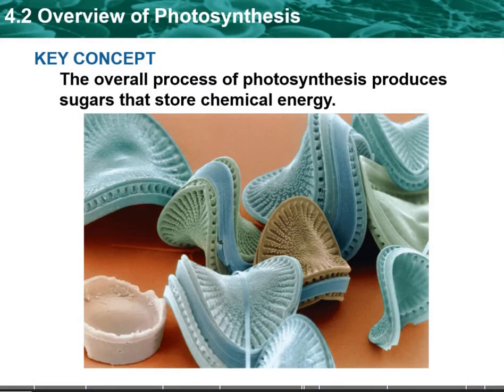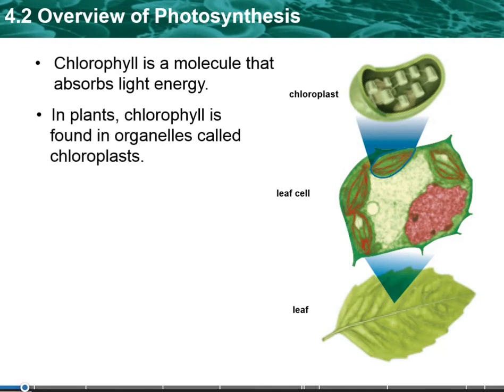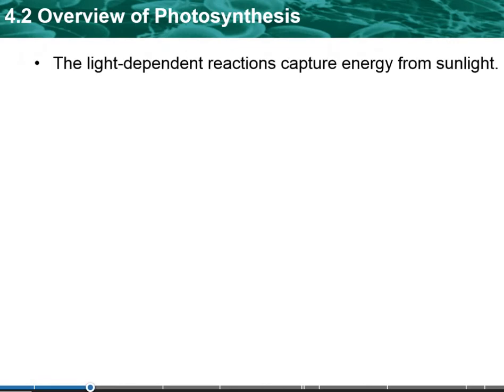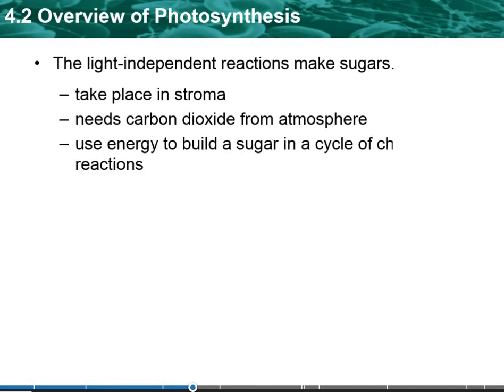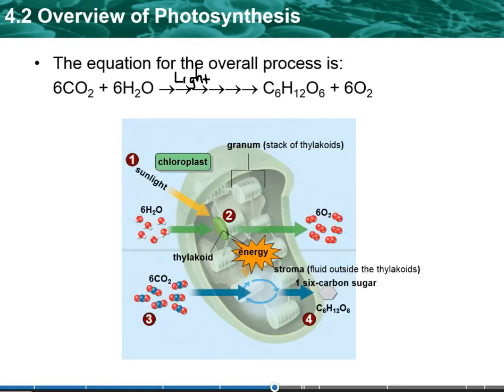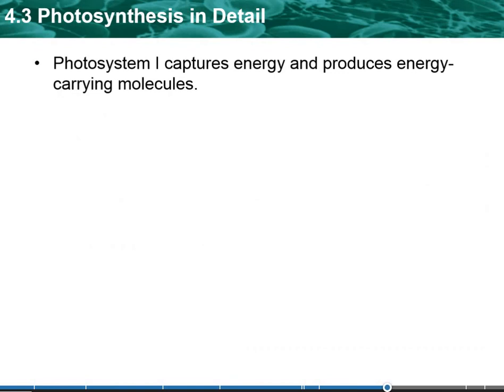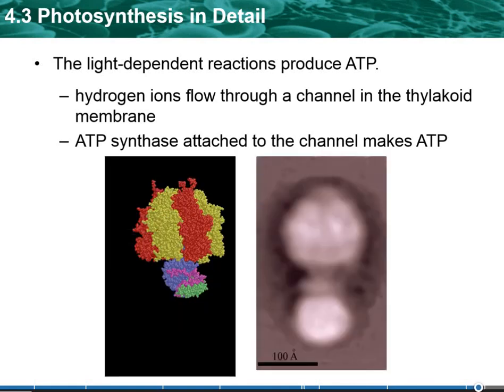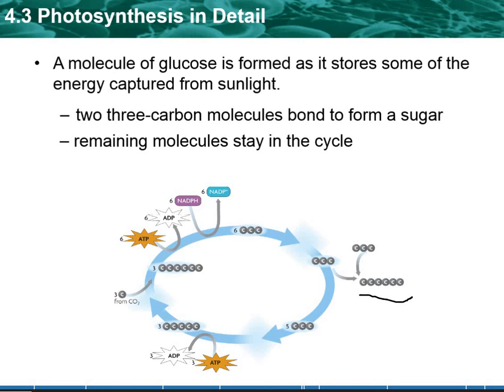4.2 and 3 Lecture